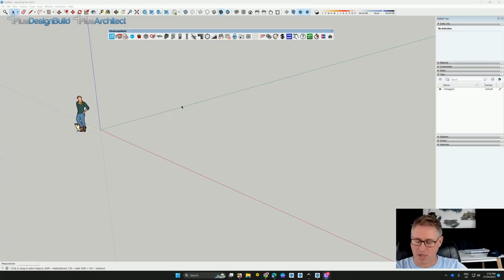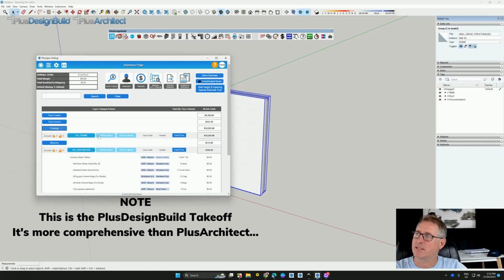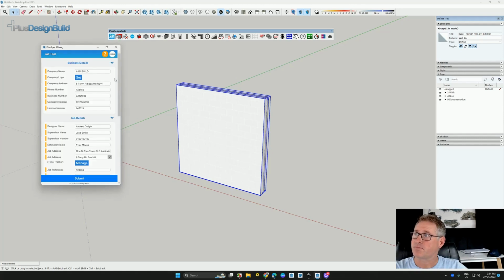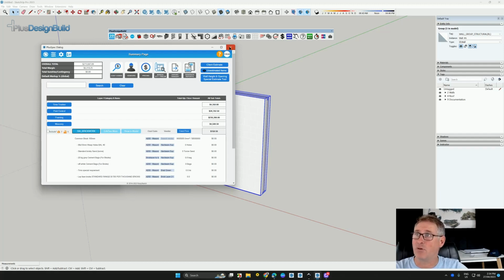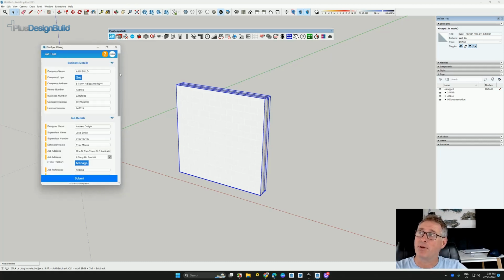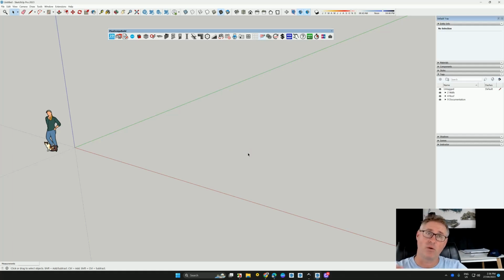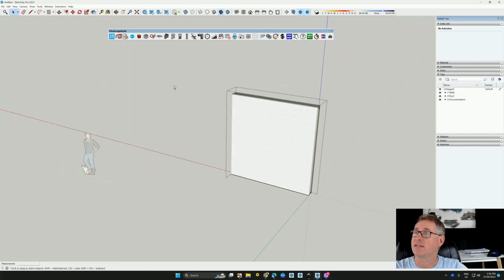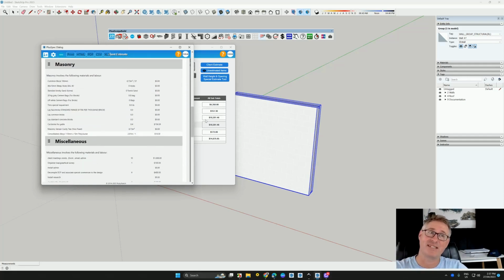Set BOQ default unit of measure for accurate estimating in PlusSpec & save as a template in Sketchup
Why is my estimate wrong in PlusDesignBuild or PlusArchitect?
This video shows you how to set your default unit of measure so your estimates are always spot on.